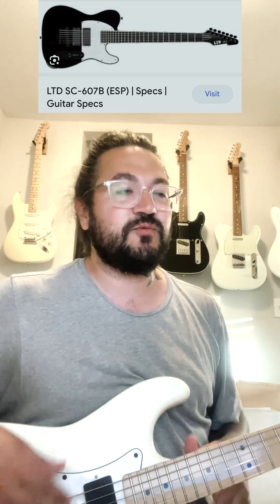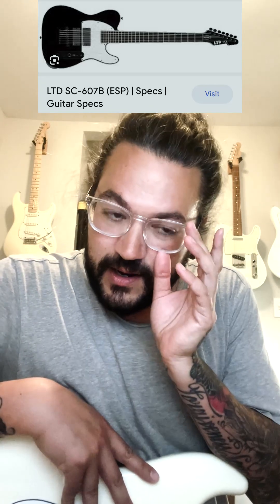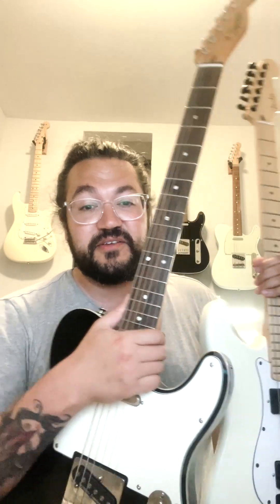11 Days till Sacred Mirrors. About the guitars on the album.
Pre Order / Stream the singles HERE!